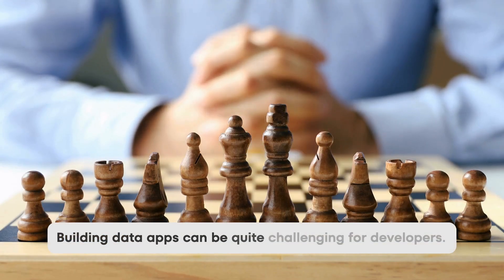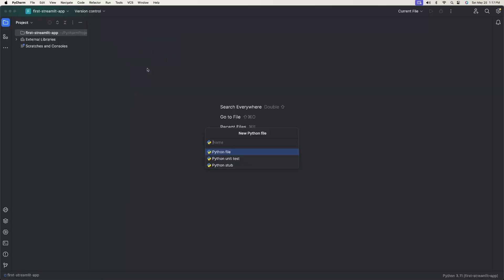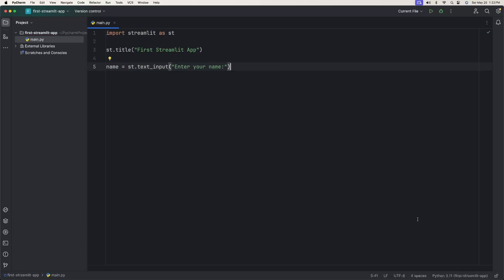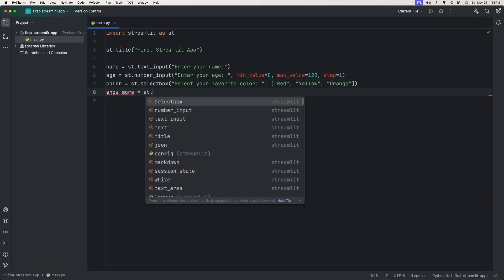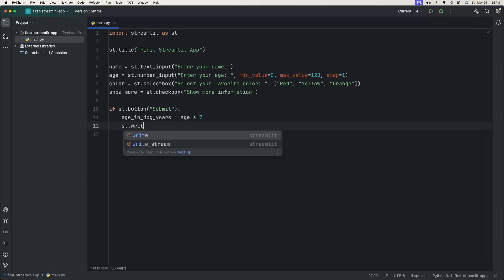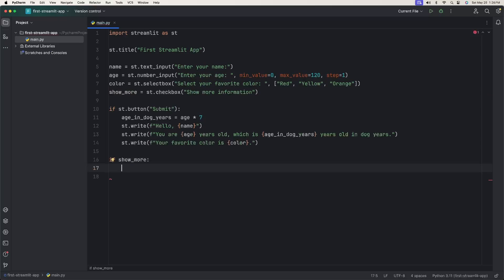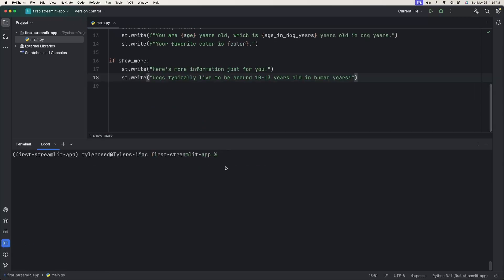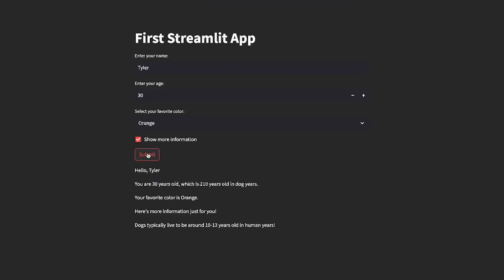Your FIRST Web App in 5 Minutes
We are going to build a Web App in 5 minutes with Streamlit.  This is a python library that allows us to code in just a few lines and deploy an app.  This skips a lot of the issues developers have because once the logic is there, we want a nice looking and functional UI...but easier said than done.  Streamlit helps us by pass that and get something working!

You can download the IDE I use and you can use the Conda Environment with the following download as well:

📖 Chapters:
00:00:00 - Introduction to Streamlet
00:00:30 - Setting up the Development Environment
00:00:49 - Installing Streamlet
00:00:59 - Creating a Streamlet App
00:01:15 - Adding Input Elements
00:02:30 - Creating a Submit Button
00:04:18 - Running the Streamlet App
00:05:14 - Conclusion and Further Learning